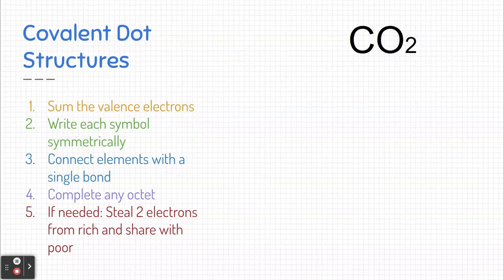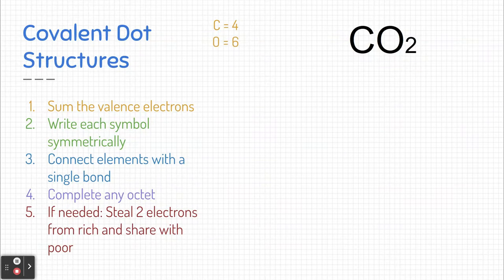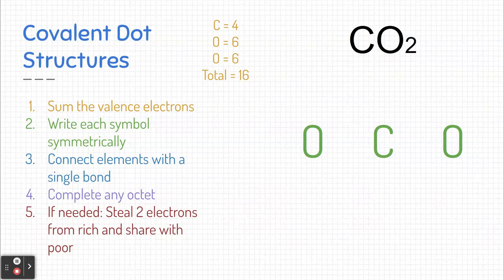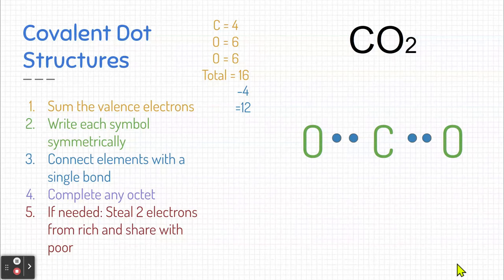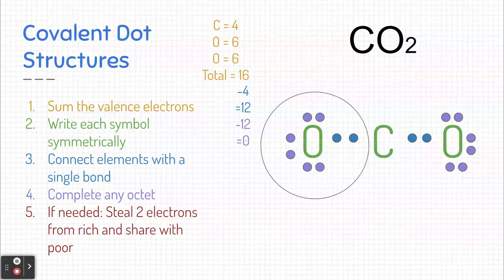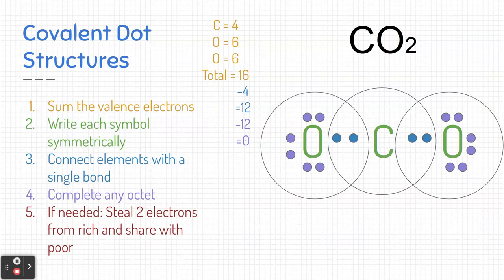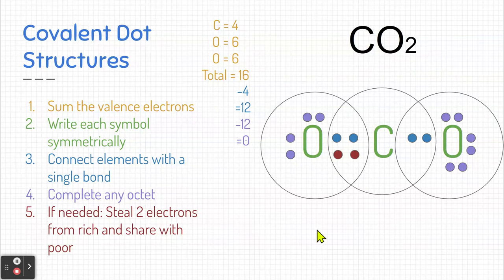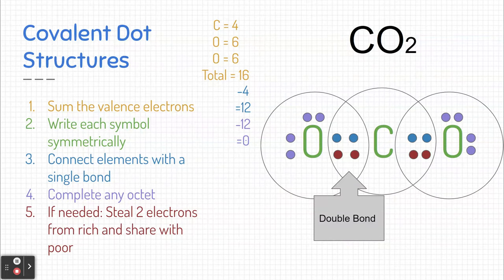Tutorial: Covalent Dot Structures